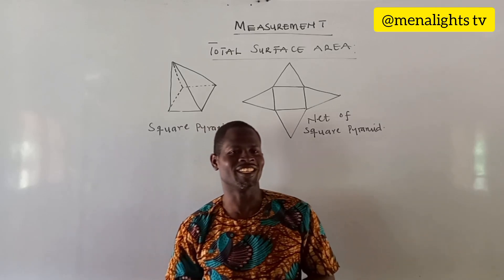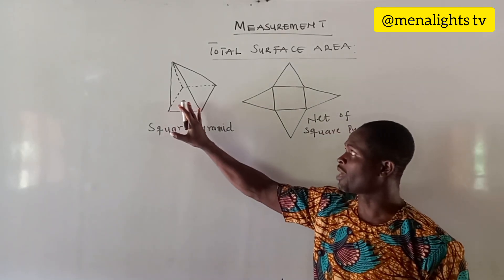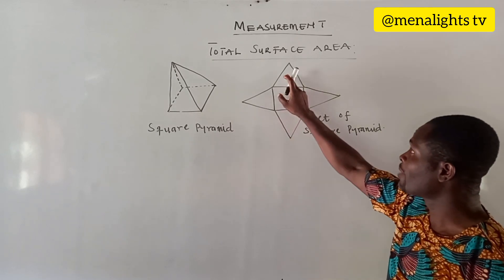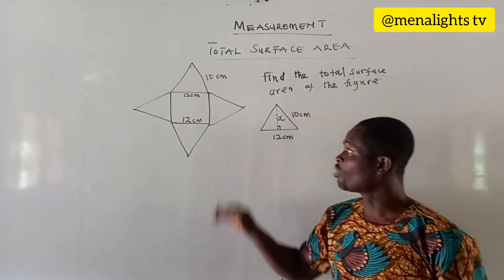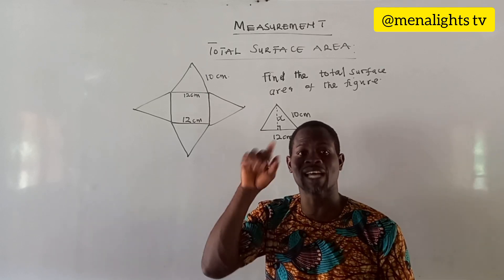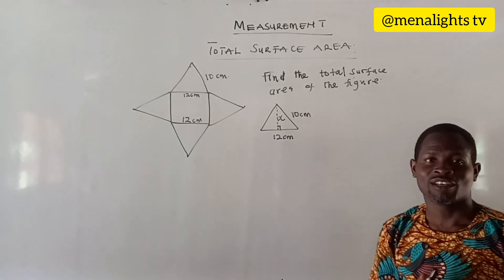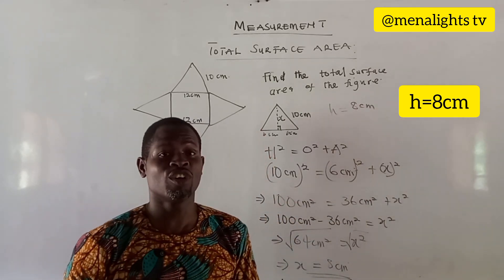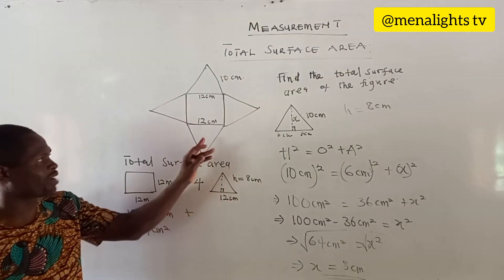TOTAL SURFACE AREA OF SQUARE PYRAMID | Measurements | BECE 2024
Learn Mathematics with ease and get prepared for B.E.C.E 2024. Join the menalightstv team and let learn together because Proper Preparation Prevents Poor Performance.